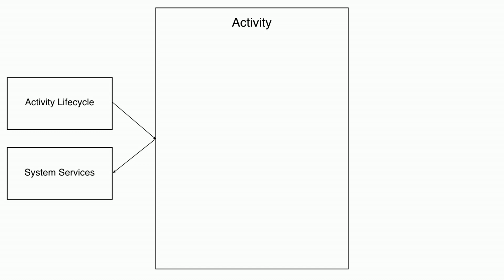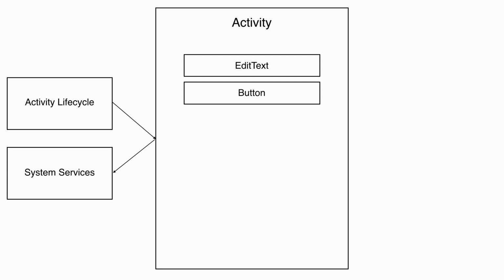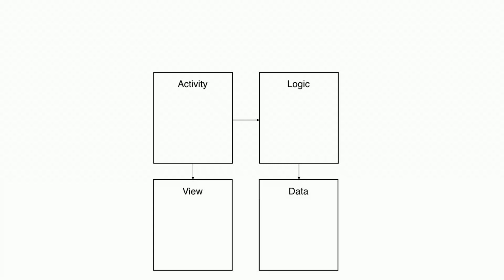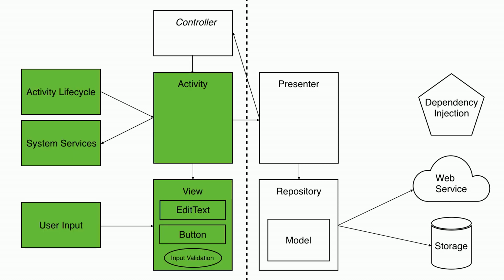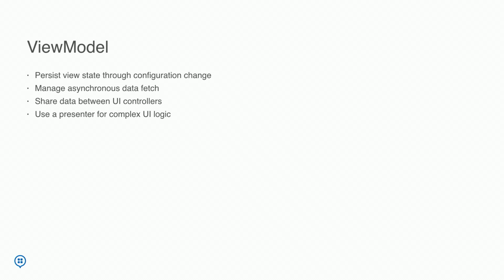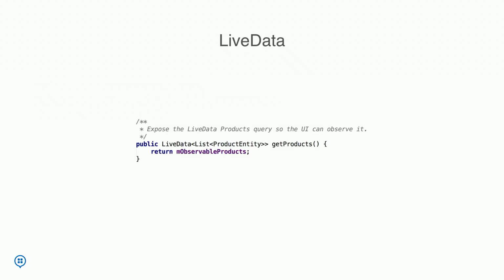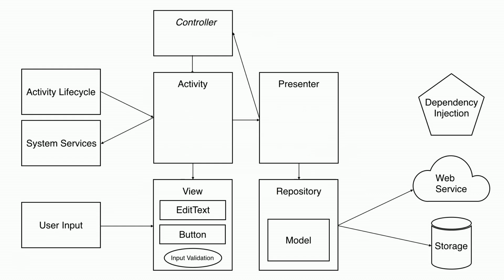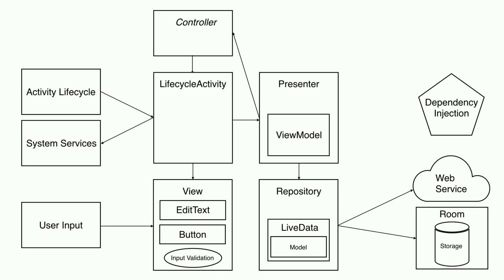Chuck Greb - Clean App Design with Architecture Components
Handling lifecycle events, maintaining view state, and persisting data are all common challenges on Android that have contributed to the widespread adoption of clean architecture patterns like Model-View-Presenter (MVP) and Model-View-ViewModel (MVVM).

Android Architecture Components is a new collection of libraries announced at Google I/O to help developers manage these same nagging issues. This talk explores how Architecture Components can be leveraged in an app already using clean architecture principles to help make your code even more flexible, maintainable, and testable.